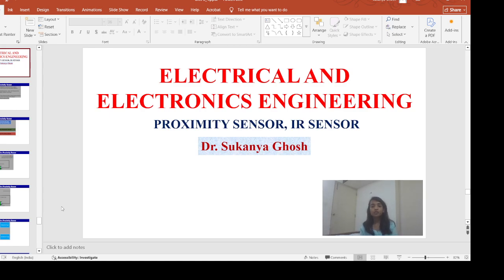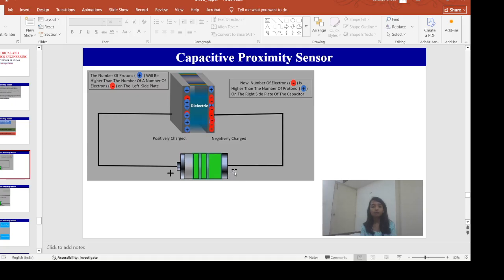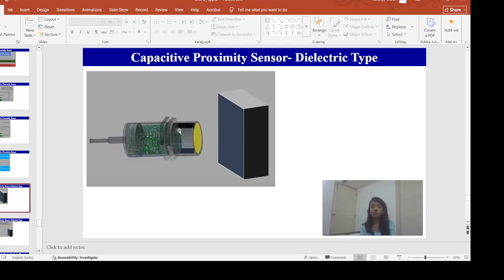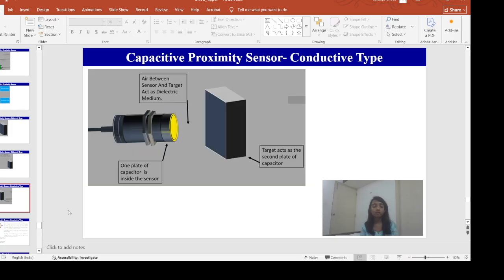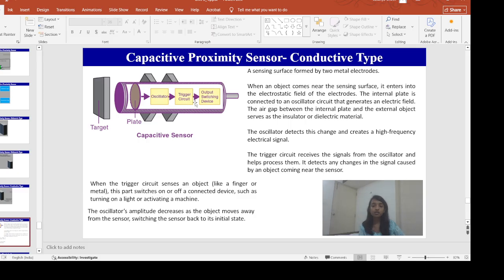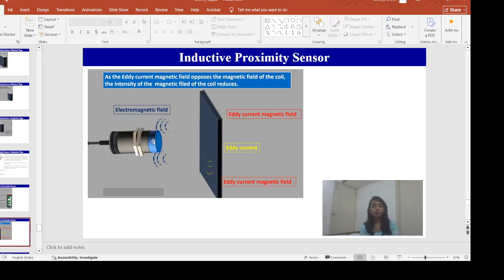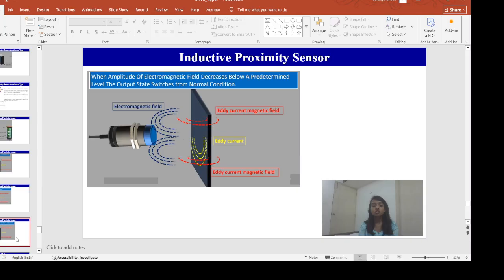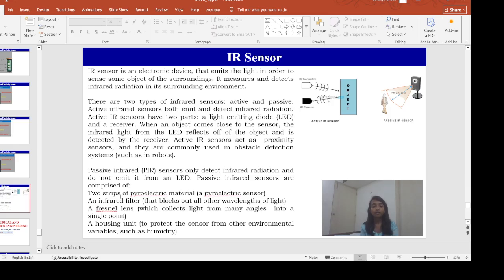PROXIMITY SENSOR & IR SENSOR